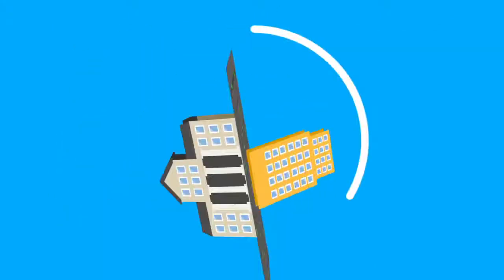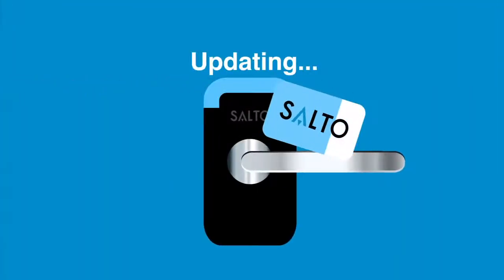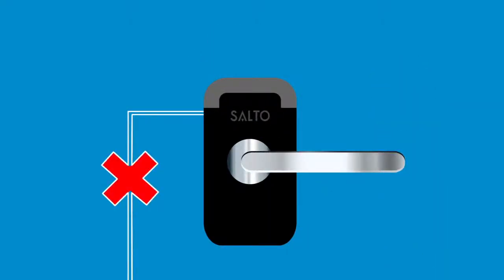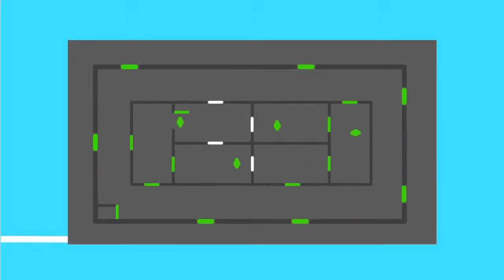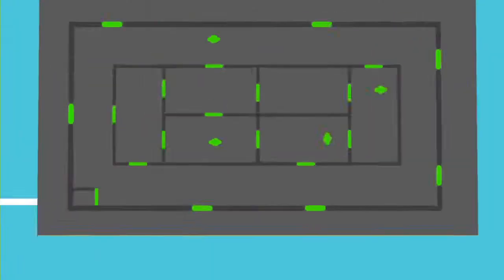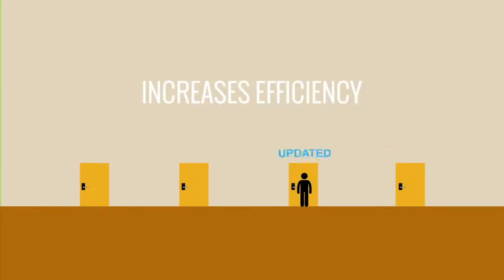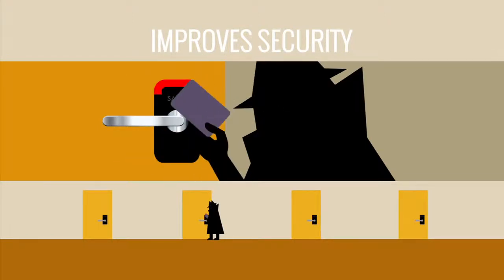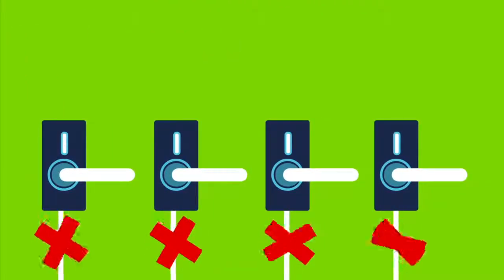SALTO Virtual Network SVN data on card